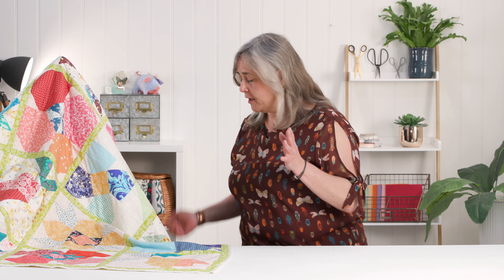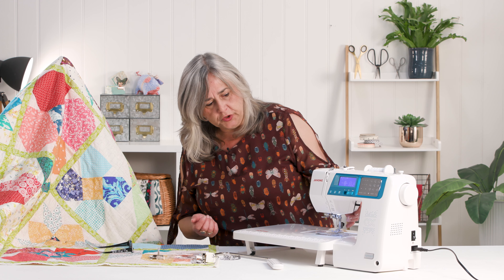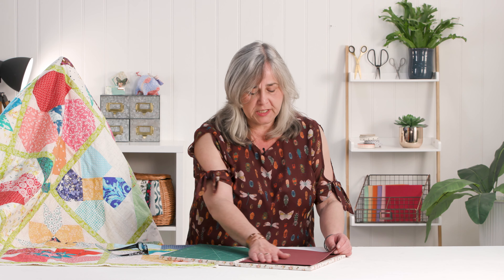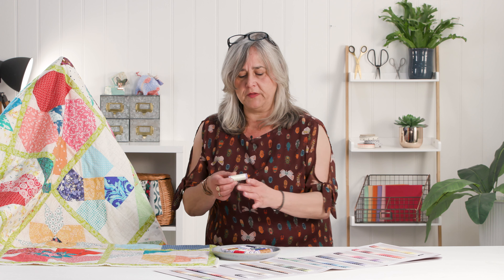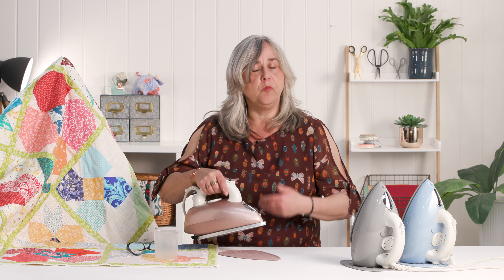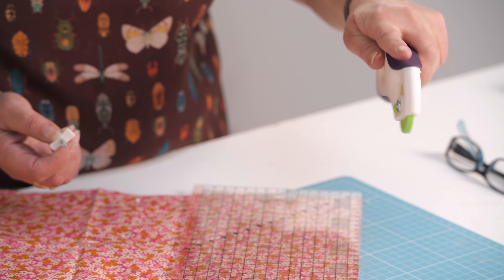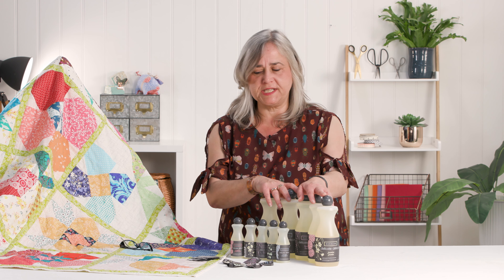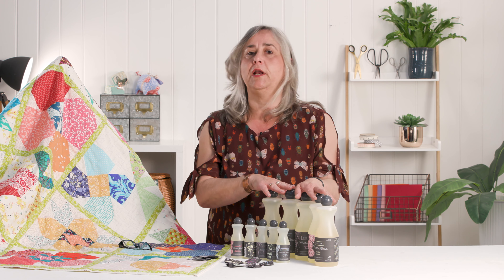Top Quilting Product Rundown | AD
How to Quilt
How to Sew a Quilt
Easy Quilting

Hope you enjoyed our series of beautiful flower quilt blocks as part of The Big Sew Quilt-Along.
Here are more details on all the products used throughout the filming.

The Janome 5270QDC is the perfect sewing machine to make projects shine.